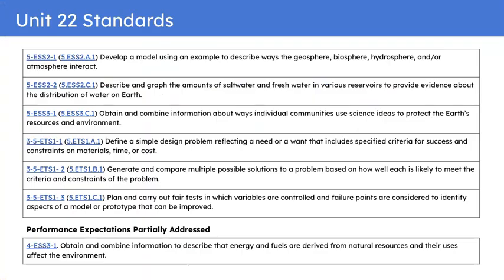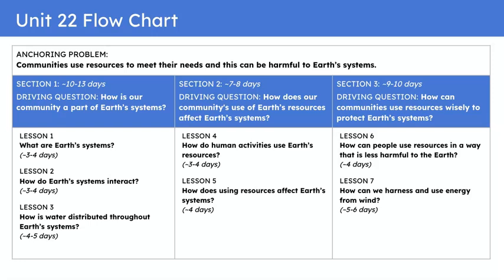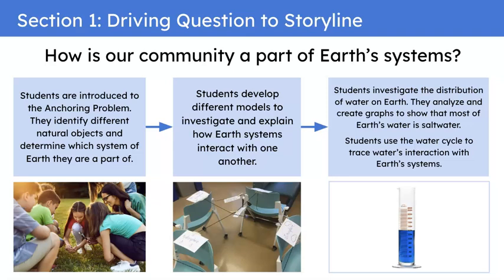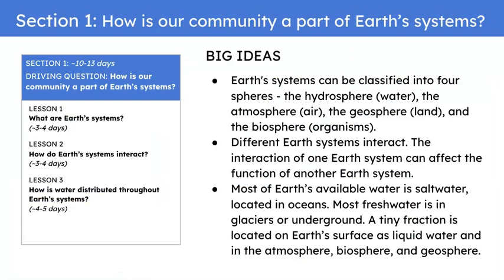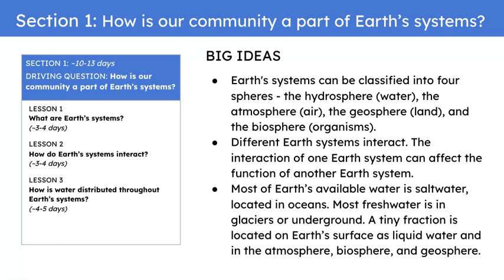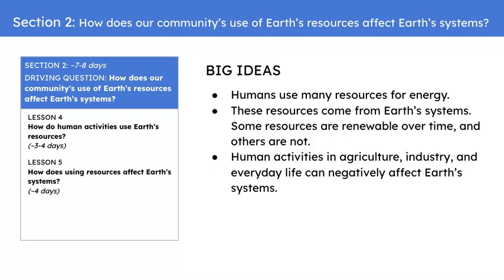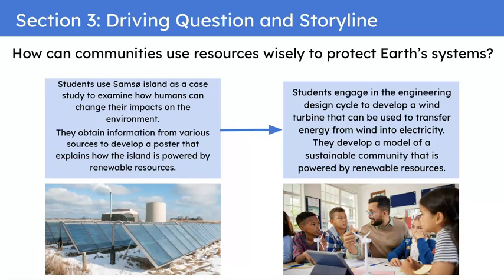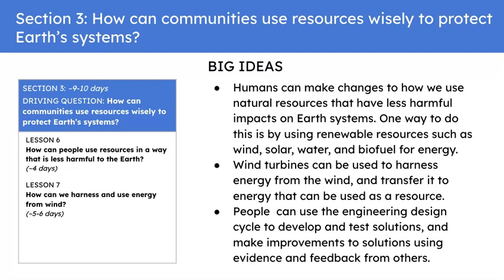Unit 22 Overview Video